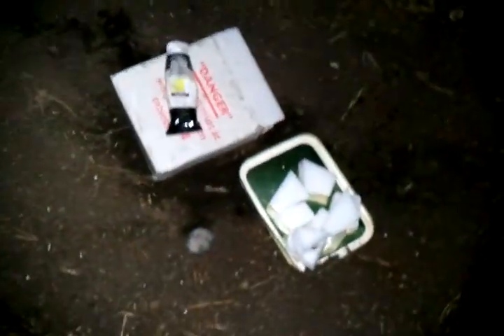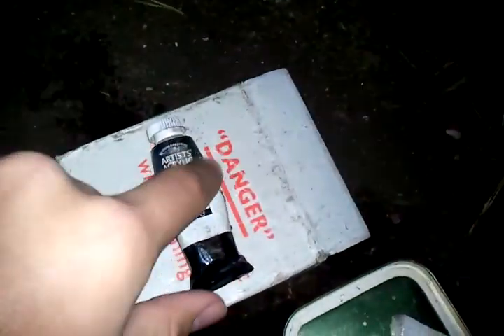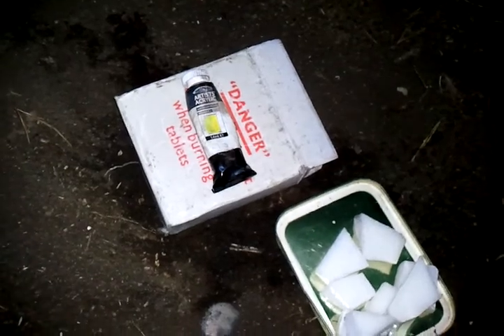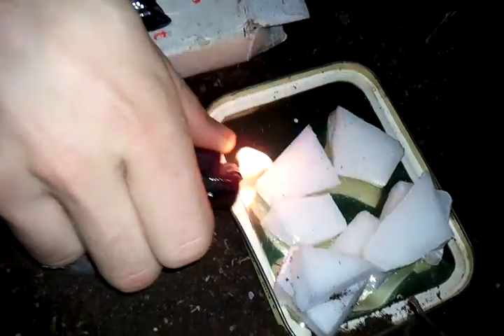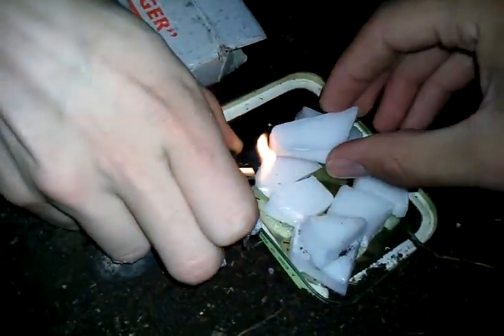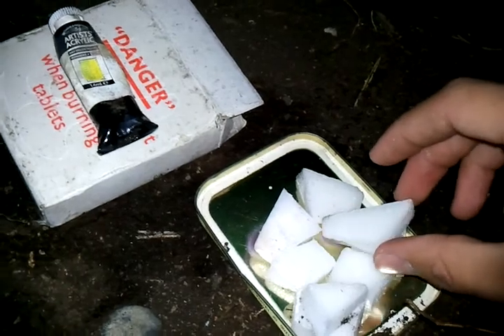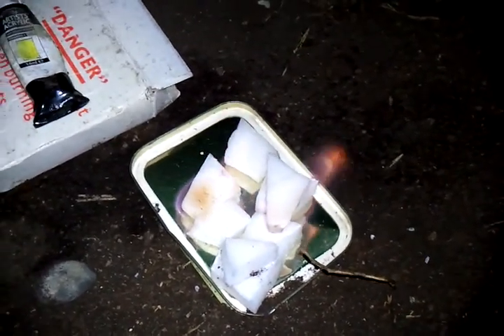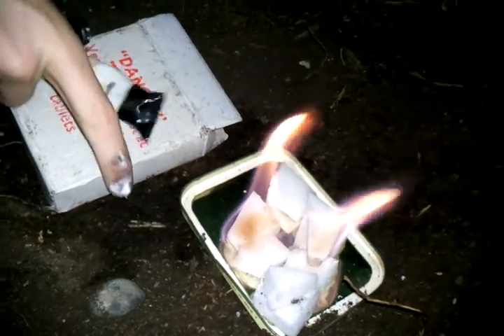DETONATE IT! - revenge on the acrylic paint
if you saw our last video you will understand why we tried so hard to kill it off this time.